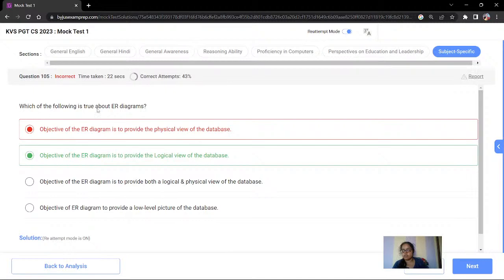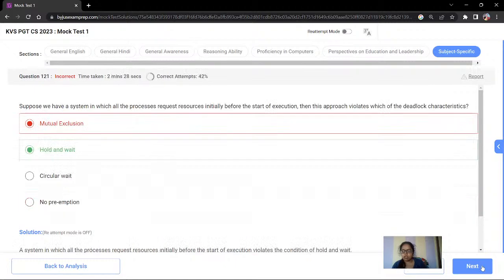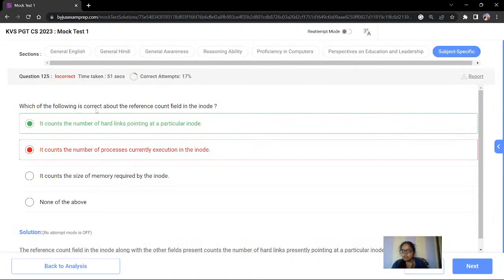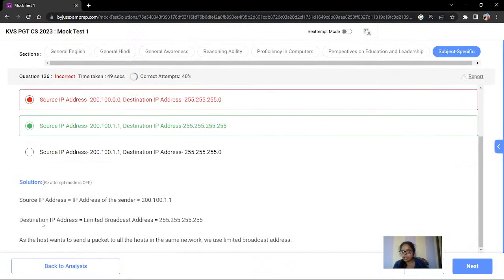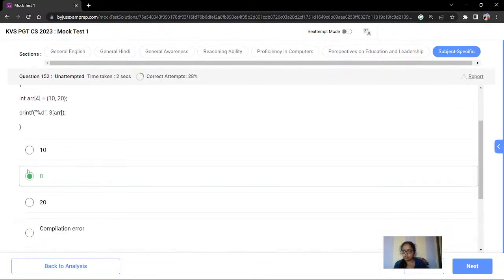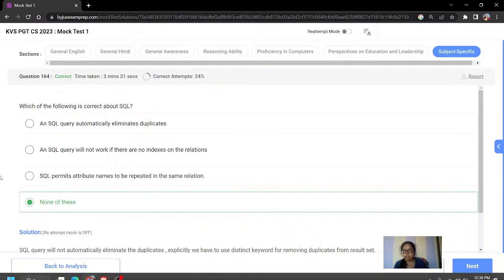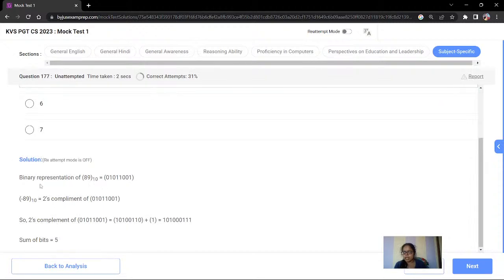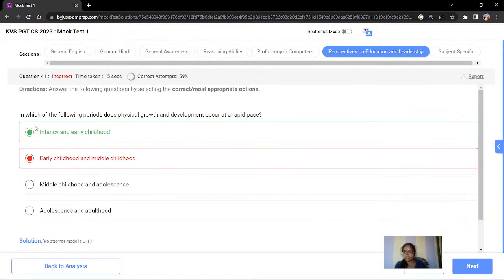KVS PGT Computer Science Mock Test KVS/DSSB/HPTET PGT CS Q&A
COMPUTER SCIENCE QUESTION
PYTHON